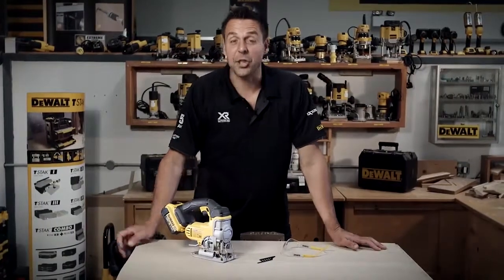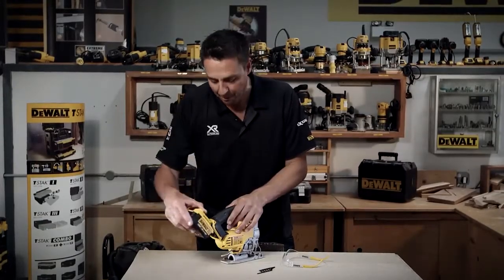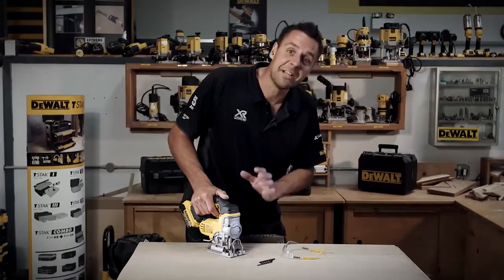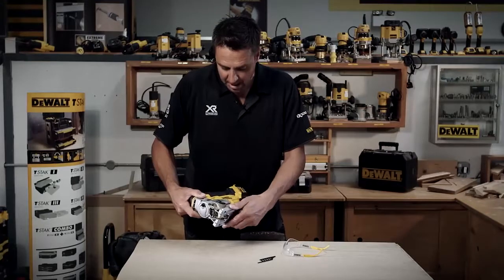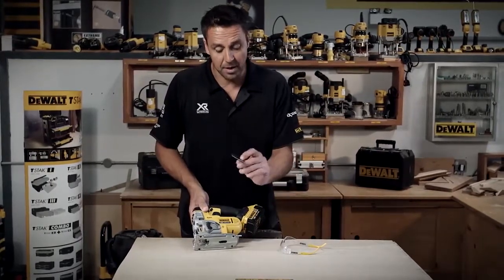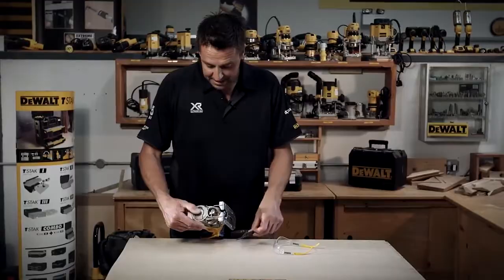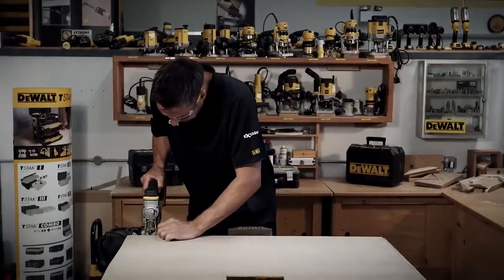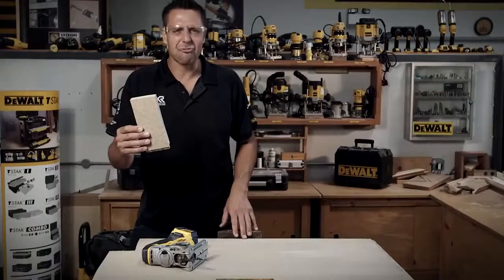DEWALT DCS331 XR 18 volt Cordless Jigsaw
Discover the DEWALT DCS331 XR 18-volt Cordless Jigsaw in this detailed demonstration. This premium jigsaw is designed to offer precision and power for both professional and DIY users, making it an essential tool for a wide range of cutting applications. The DEWALT DCS331N XR is equipped with a powerful PM47 fan-cooled motor, delivering up to 3000 strokes per minute for fast, efficient cutting. Its variable speed trigger and lock-off switch provide full control, enabling you to make quick, accurate cuts safely.

The jigsaw features a 3-position pendulum action, allowing you to adjust the cutting style from aggressive to smooth, depending on your needs. The tool-free adjustable shoe with an anti-scratch cover bevels up to 45 degrees in both directions, making angled cuts easy and precise. The patented keyless blade change system accepts T-shank blades, ensuring fast blade swaps during your work. Designed for comfort and ease of use, this tool includes a patented anti-vibration counter-balance mechanism and a rubber grip for smooth operation.

Specifications:
- Bare Unit (No Battery or Charger)
- Cutting Capacity: Wood 135mm, Steel 10mm
- Stroke Length: 26mm
- Bevel Capacity: 45 degrees

The jigsaw is also equipped with a dust blower, keeping your cutting line free from debris for improved visibility. It works with the DEWALT XR range of slide-pack batteries, from 1.5 to 5 amp hours, ensuring you have the runtime and power needed for extended use. Whether you're cutting engineered flooring, making bevel cuts, or working on flush cuts, this jigsaw offers the versatility and performance required to get the job done.

If you have any questions, our customer service staff are standing by to help you out! You can email us at , call us on 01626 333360, or, if you'd prefer to speak to us in person, then why not visit us at Sealants & Tools Direct Ltd, The Old Cider Works, Abbotskerswell, Newton Abbot, Devon, TQ12 5NF. We're here to ensure you have a smooth and successful experience with your DEWALT DCS331 XR Jigsaw.